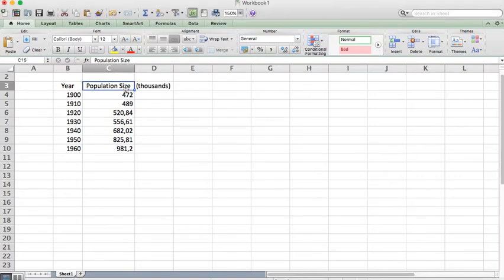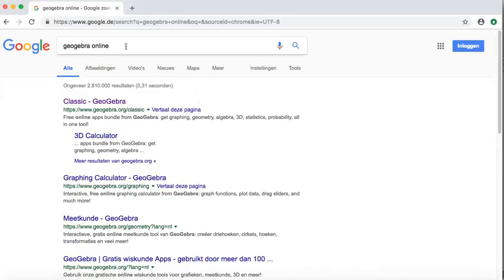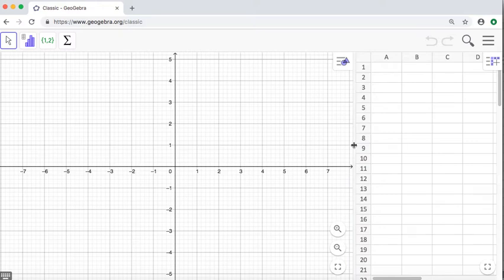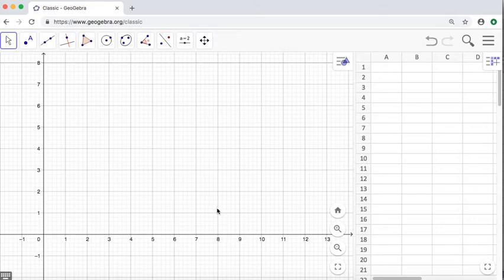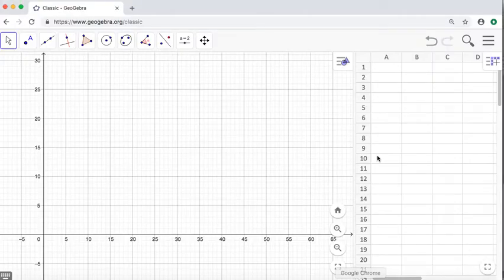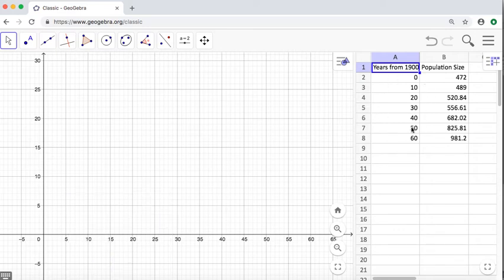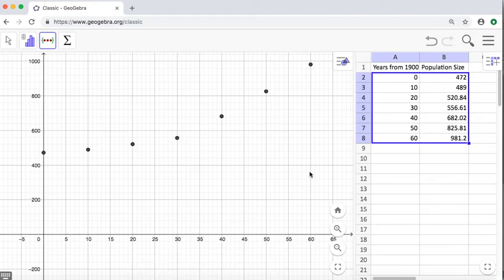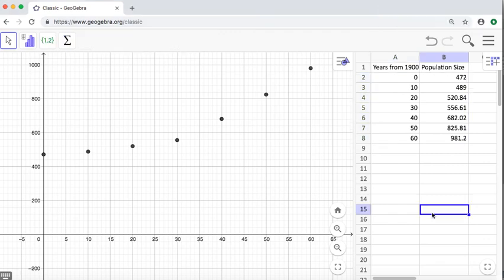Preparing and Plotting Data